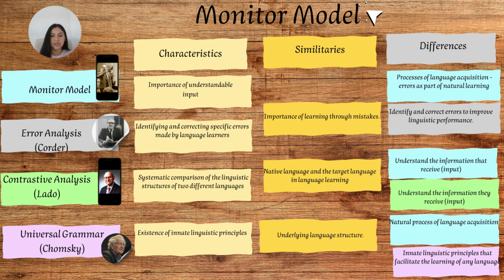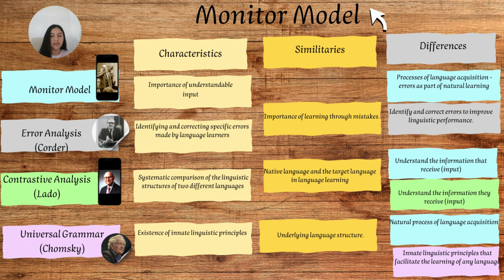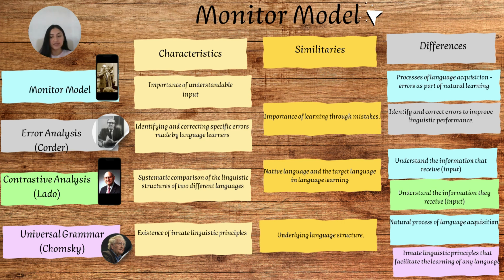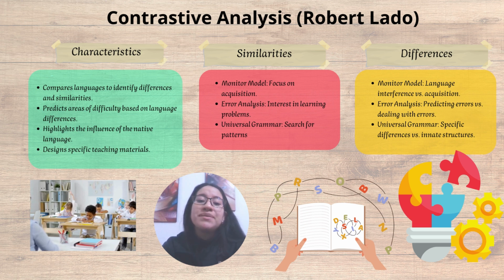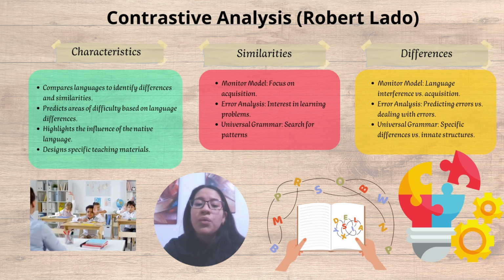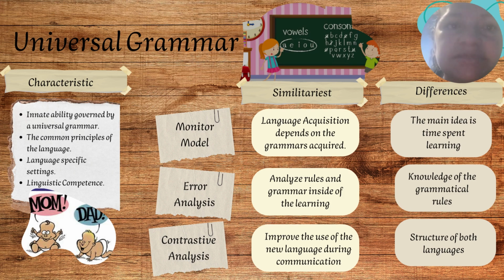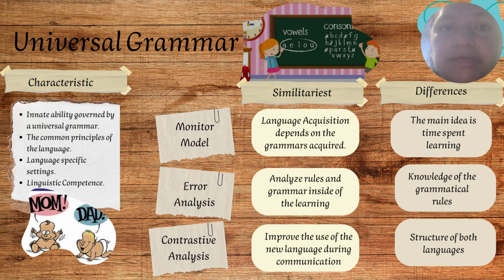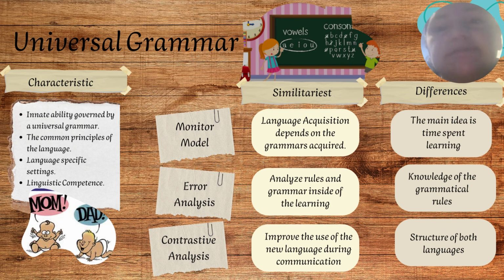A3 Group 5 Language Acquisition 1